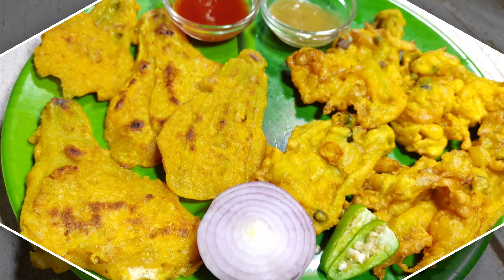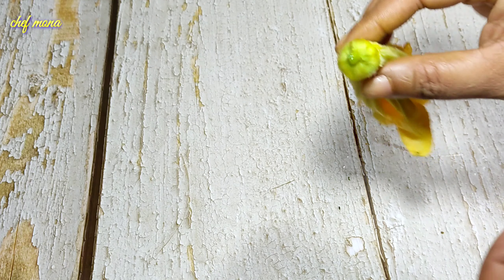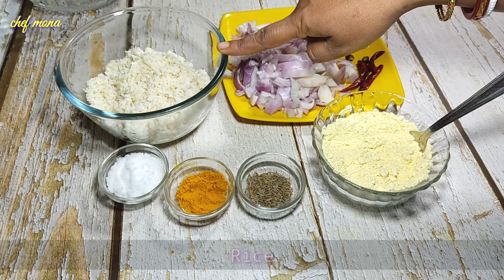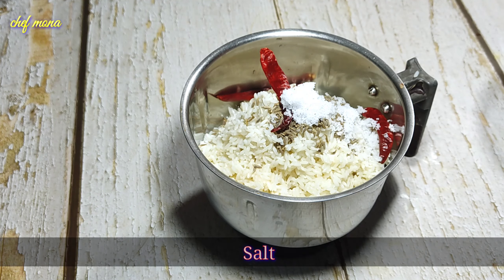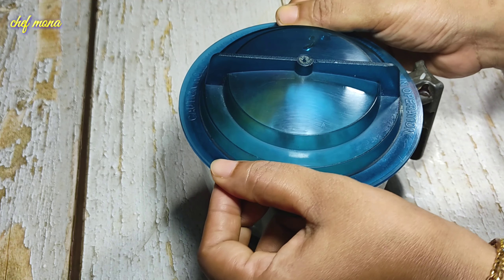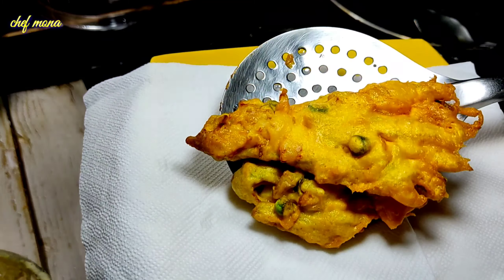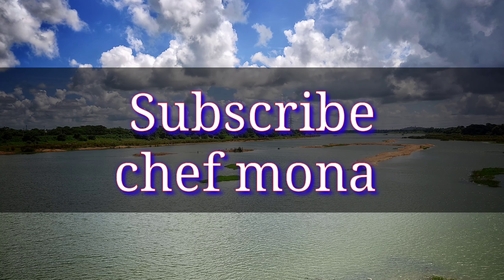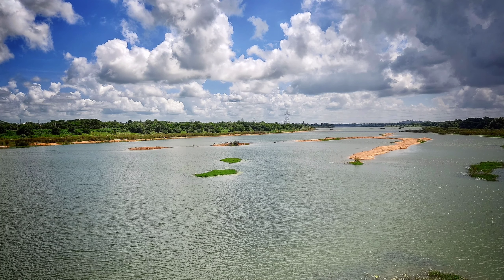Kakharu Phula Pitha Recipe || Pumpkin Flower Pitha Recipe || chef mona............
hello friends, I am Mona, in this video I show how to do kakharu phula pitha in 2 ways. The 2 ways are very easy to do. This can be eaten in snacks. This is very yummy you must try this recipe at home.

pumpkin flower recipe
pumpkin flower pitha recipe
odia recipes
video by chef mona